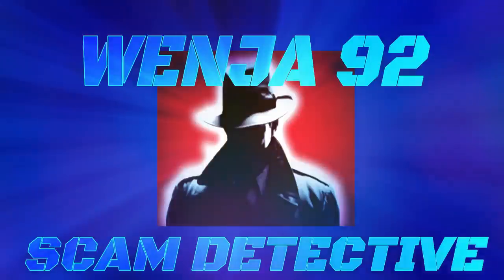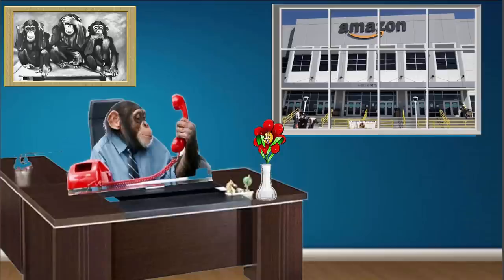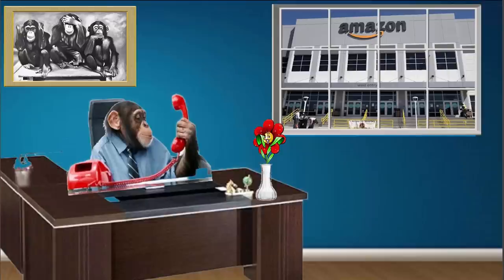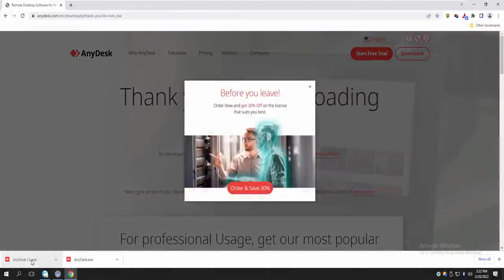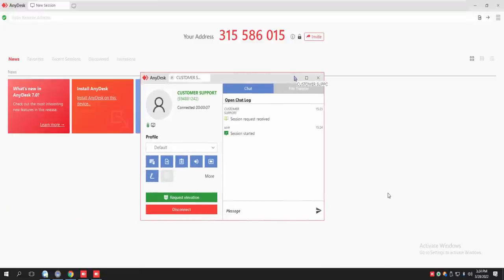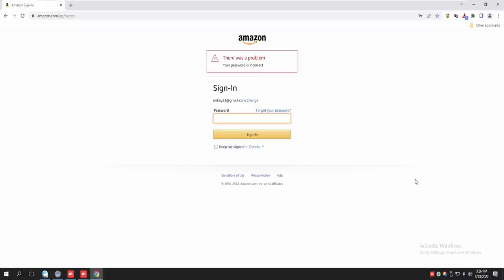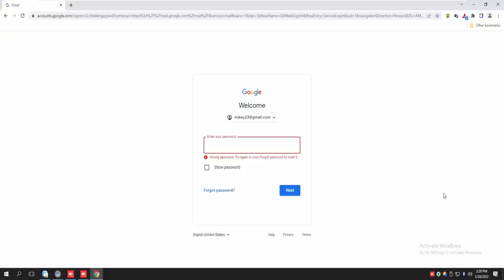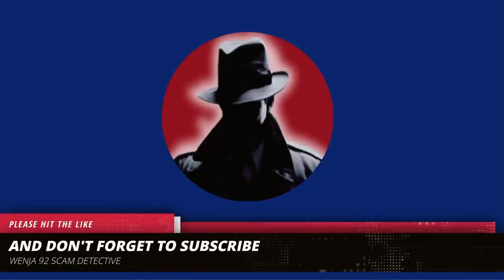AMAZIN CUSTOMER SUPPOAT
This is kind of short because  I don't have an Amazon account.